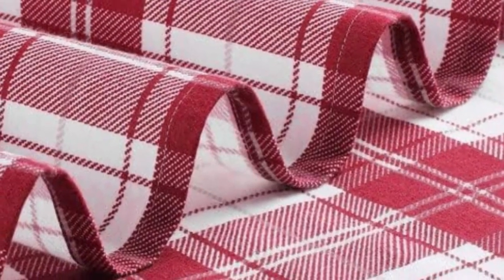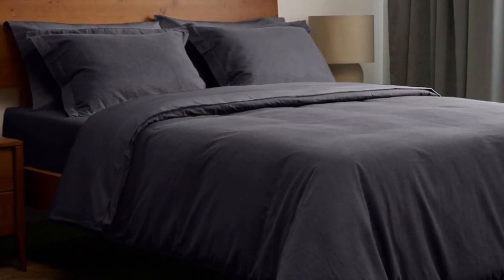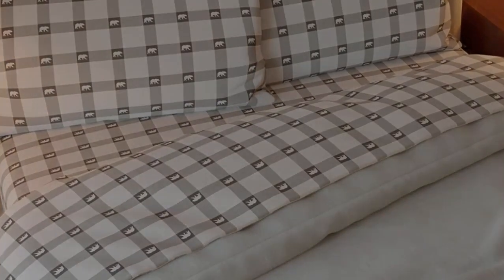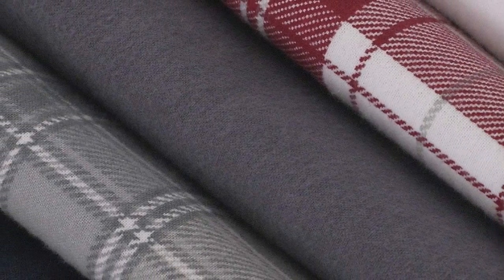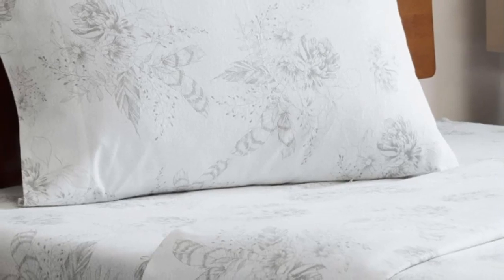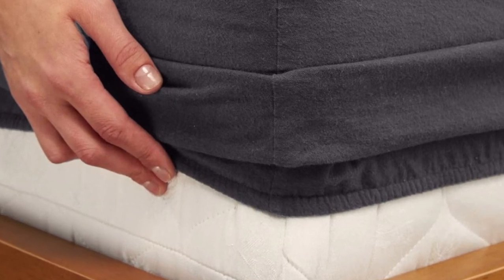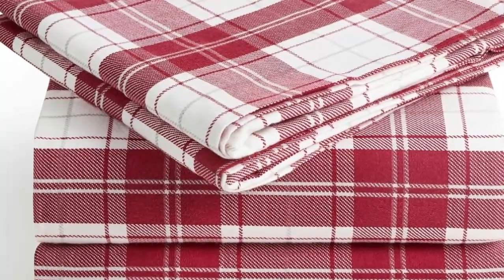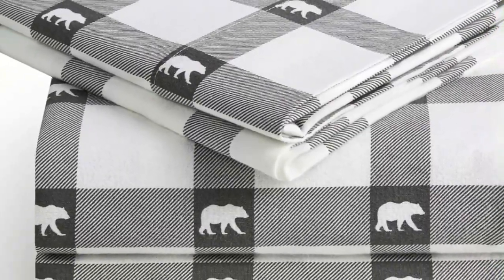Mellanni 100% Cotton Flannel Sheets Review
in this video we will show Mellanni 100% Cotton Flannel Sheets Review

in this Mellanni 100% Cotton Flannel Sheets, I cover everything from the beautiful appearance to the functionally of the item.